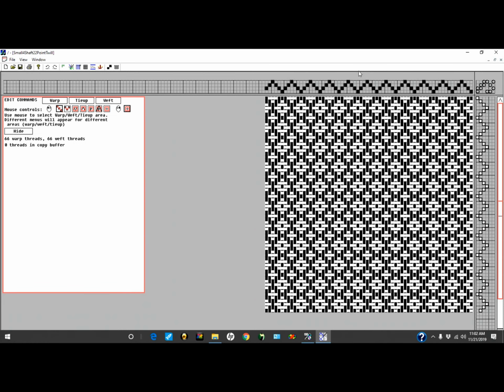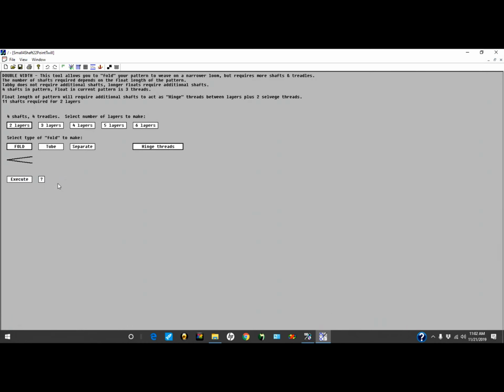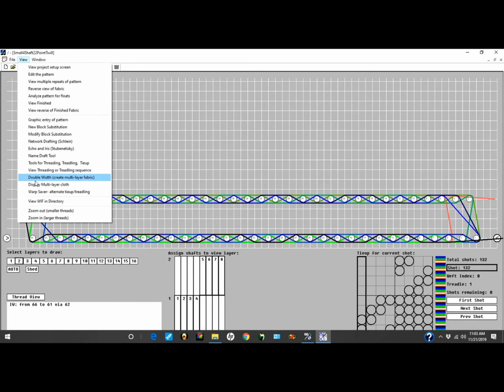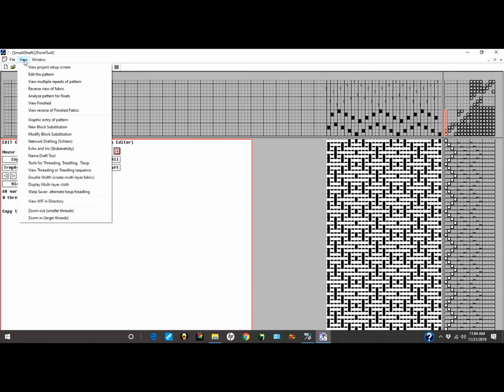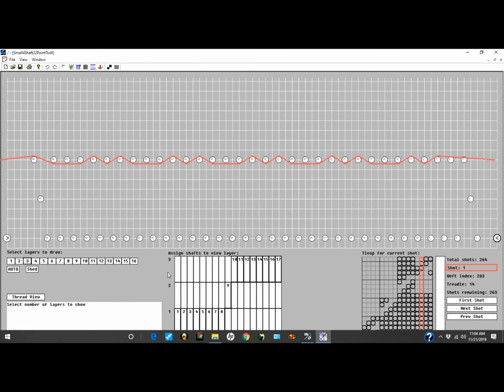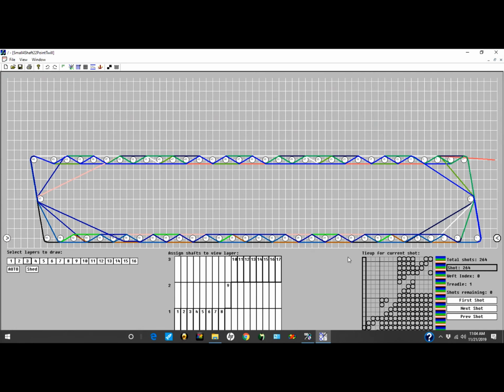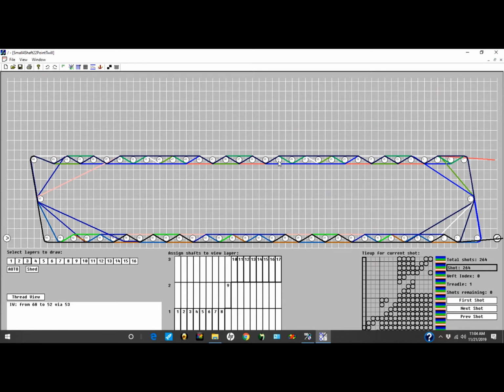Quickdraw Weaving 3.13.3 Folding & Multi-Layer view - Fix & Hinge Threads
Describes problems related to folding twills, etc and shows visualization tools for fixing the pattern ("Fix" & "Hinge Threads")